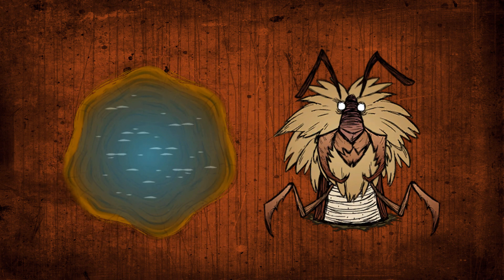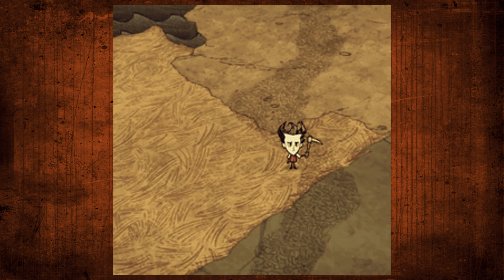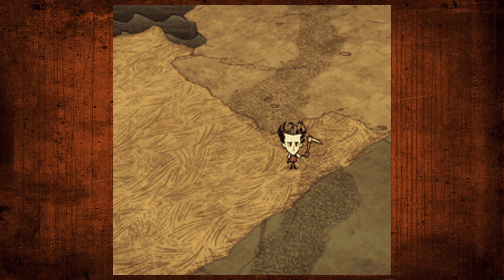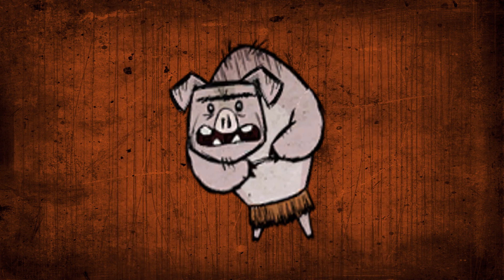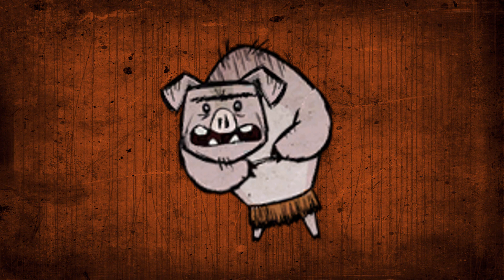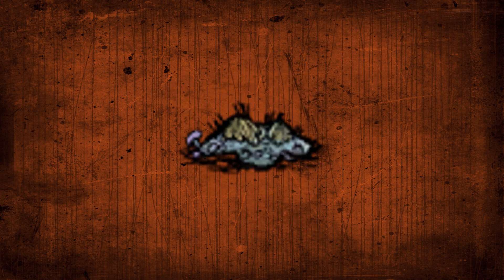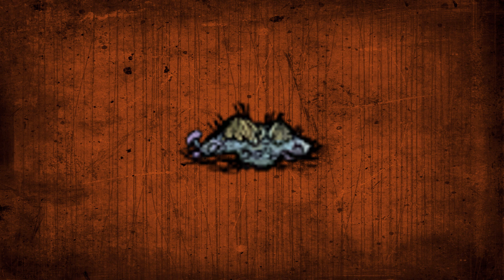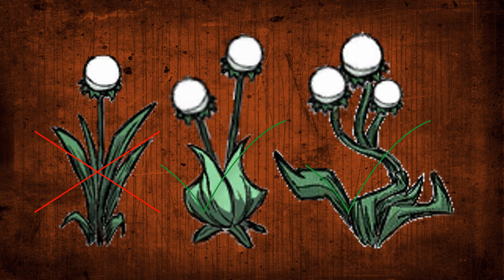✔Another 25 TIPS FOR NEW PLAYERS (Don't Starve Together)✔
1. Use opulent tools instead of flint tools whenever possible. Opulent tools last longer, and gold is more available than flint due to the pig king.
2. Click to walk instead of using WASD whenever possible, the automatic pathing requires less inputs, meaning lag will affect you less, so you'll move faster by clicking.
3. Enemy's aggression timer towards you resets whenever they try to attack you, this can be used to lure mobs, or make sure to avoid mobs.
4. To take out a level three spider nest, lure out three spiders during the day, run away with them aggro'd on you until they're off the web, kill them, and repeat, until no more come out. Then place a trap next to the nest and attack it, this will cause the spider warriors to come out, and get caught by the trap, allowing you to take it out easily.
5. Eat food by whatever is closest to rotting or going stale.
6. In early game, track down koalefants, even if you can't kill them at that point, they don't despawn, and they're a lot of meat.
7. During the full moon, grab glommer from his statue nearby the Pig King, his goop is very useful for healing, and will help you stay insane.
8. The best way to gather grass/twigs is tumbleweeds.
9. The best revive is the life giving amulet, they require at least a prestihatitator to craft, but can be found by digging graves, and it won't hurt permanent health, unlike the telltale heart.
10. New players will tell you to only eat cooked green caps, but the opposite is true, they're free hunger and insanity if you eat them raw, and a waste of time to eat cooked.
11. The oasis desert is a bad biome to base in, and only noobs base there, generally because they are scared of the caves.
12. Follow paths when exploring, they will often lead to important places, such as pig villages, and some things can only spawn next to paths, such as Chester's eye bone.
13. Pigs are food, not friends, kill them any chance you get. They drop big meat and pig skin, both of which are extremely useful.
14. Manure and guano is useless compared to rot, rot works just as well on any plants that matter, berry bushes, and is much easier to acquire.
15. To acquire rot, pick a bunch of 2x or 3x light flowers in the caves.
16. Shift click to move items in and out of a container quickly.
17. During spring watch out for frog rain, it's extremely dangerous, especially if you attack one. If you see frogs falling from the sky, sit nearby to a moose goose, it'll attack and aggro all the frogs, then be killed by them.
18. Juicy berry bushes are much better than regular berries, because they take less time to harvest, and rot faster, meaning they can be used as fertilizer sooner.
19. Twiggy trees are much worse than saplings, they will considerably slow down early game development, which is the only time they are ever used.
20. Turn off all mods except for geometric placement, they're all crutches and will make you a worse player.
21. Eat seeds, enough seeds spawn that they can keep your hunger up in every season but winter.
22. Most things in the world only change if you are nearby, such as spider queens only spawn if you're nearby to a tier three spider nest.
23. When playing with multiple people, stay split up as often as possible. You can't gather resources if they've already been taken.
24. If you hammer a pig or merm head on a full moon, it will give nightmare fuel.
25. Keep a fire precrafted, it could save you in a pinch.

Don't Starve is a game about uncompromising survival, you play as one of eleven characters in Don't Starve Together and Reign of Giants, these are; Wilson, Willow, Wolfgang, Wendy, WX-78, Winona Wickerbottom, Woodie, Wes, Maxwell, Wigfrid, or Webber.
Using one of these characters you enter a hostile world, filled with oddities, talking pigs, giant spiders, tree monsters (Tree guards), the deerclops, giant geese, or moose (moose goose) depending on how you look at it, and much more! Follow the guide, Edgy Rick, and he will make sure that you stand out on top, and most importantly, that you Don't Starve.

Runescape - Spirit
Voice Actor: Keyboard